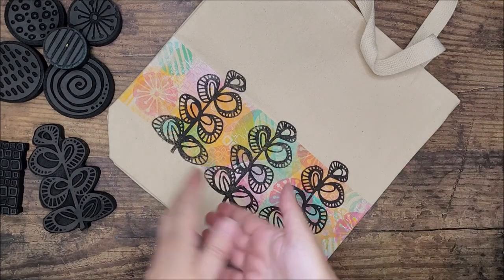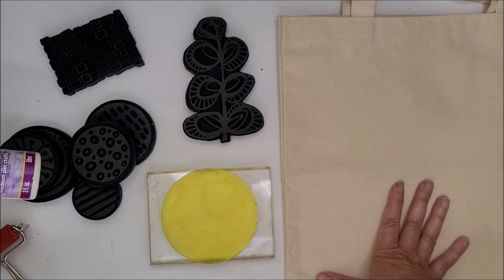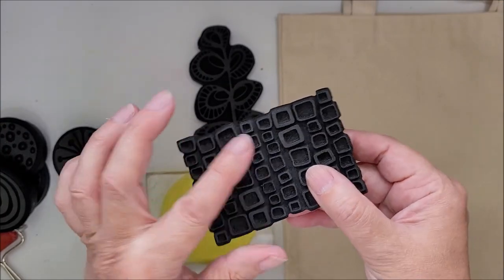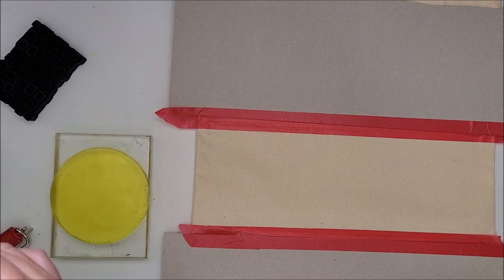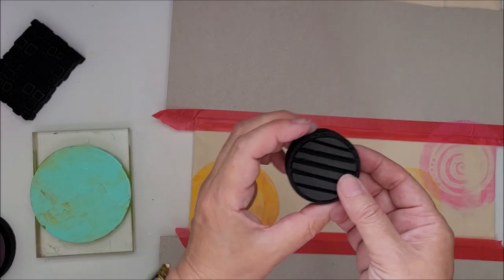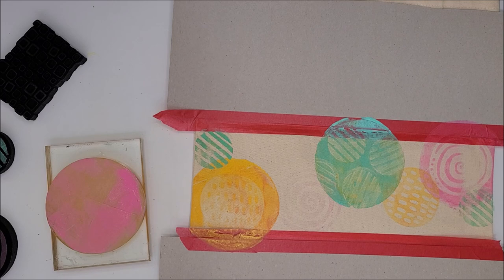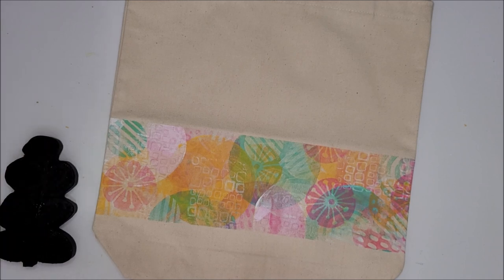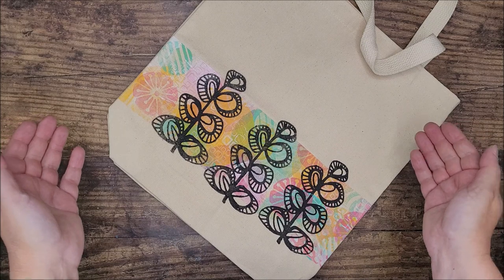Gel Printed Tote Bag using ArtFoamies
I love gel printing on fabric - such an easy way to create bold colourful designs. This tote bag project is easy to create and adds a splash of colour to any summer outfit!